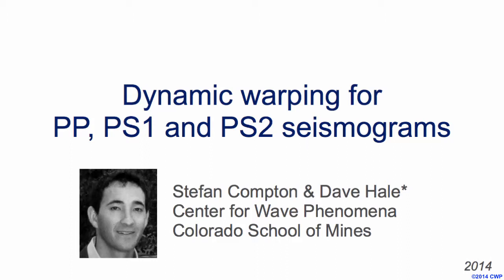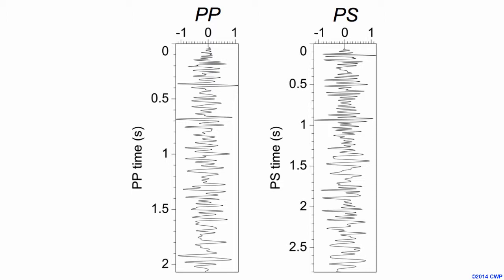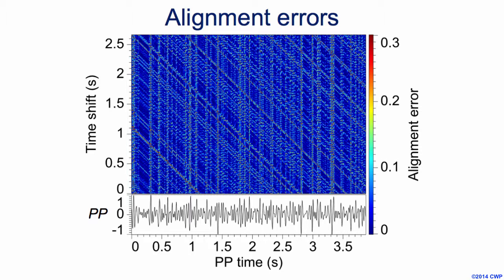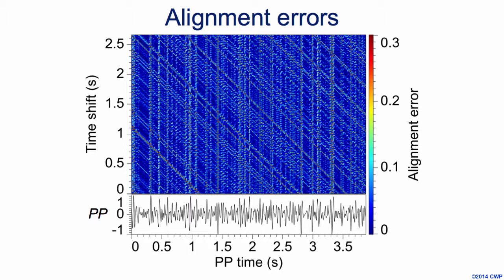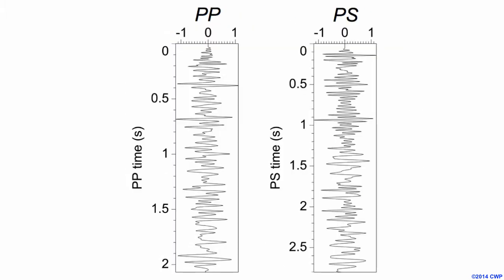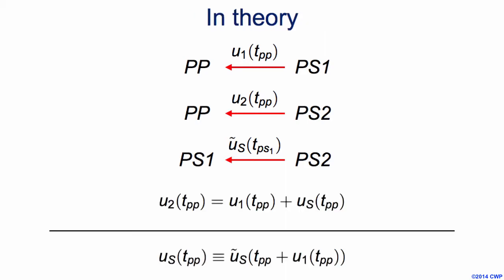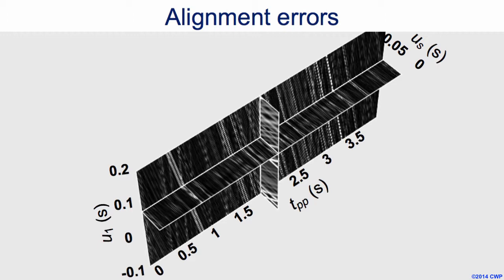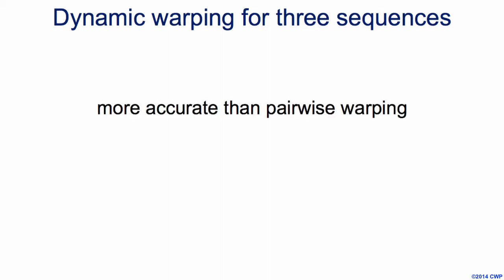Dynamic warping for PP, PS1 and PS2 seismograms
Presentation by Dave Hale, Colorado School of Mines C.H. Green Professor of Exploration Geophysics, on behalf of Stefan Compton, graduate student in the Center for Wave Phenomena at the Colorado School of Mines, at the  2014 Project Review Meeting of the Consortium Project on Seismic Inverse Methods for Complex Structures, May 12-15, 2014.